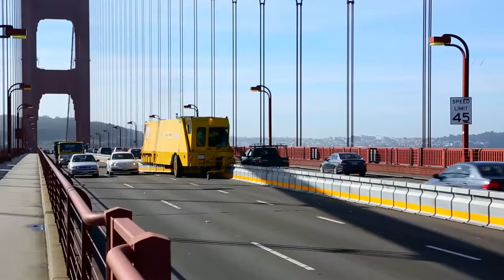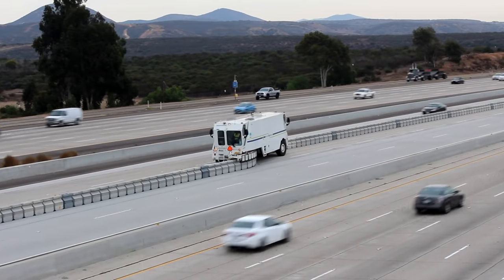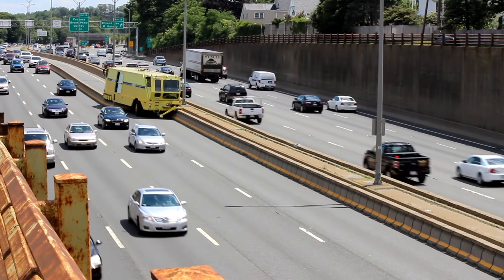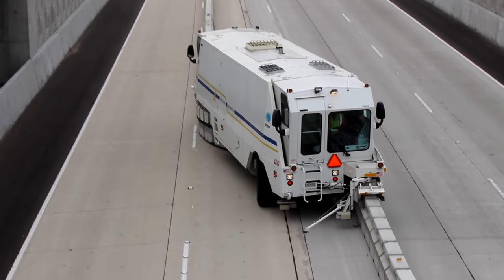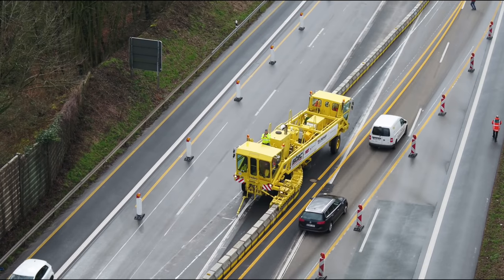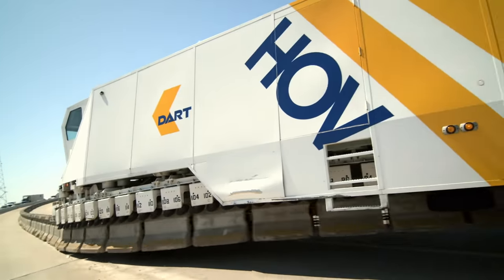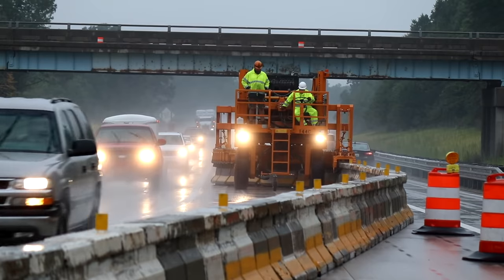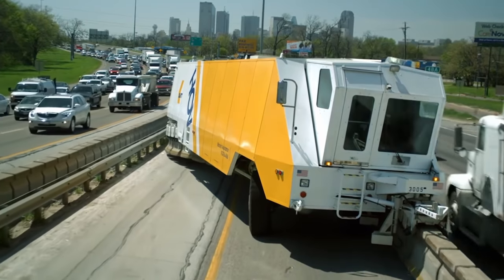Road Zipper for Children | Truck Tunes for Kids | Twenty Trucks Channel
The Zip-Zip-Zip-Zip-Zipper Truck, protecting two-way traffic. Zip-zip-zip-zip-zipping up, the wall from side-to-side. He’s lift-lift-lift-lift-lifting up with strength that’s so fantastic! Switch-switch-switch-switch-switching up, the direction people drive. Kids LOVE these songs about trucks and work vehicles!  Sing along as you watch these amazing Road Zippers in action.

Video footage provided by Lindsay Infrastructure.  Please visit Lindsay here for more information about these incredible machines:

LYRICS
ROAD ZIPPER

The Zip-Zip-Zip-Zip-Zipper Truck
Protecting two-way traffic
Zip-zip-zip-zip-zipping up
The wall from side-to-side
He’s lift-lift-lift-lift-lifting up
With strength that’s so fantastic
Switch-switch-switch-switch-switching up
The direction people drive

The Barrier Transfer Machine
Moves heavy lengths of concrete
Pins them together, creates
A barrier wall, curved or straight

Working hard in construction zones
Helping the traffic to flow
Rearranging lanes rapidly
In bridges, tunnels,

Copyright Hammershark Media LLC 2021
You’re the Road Zipper
A heavy lifter
You’re a lane shifter
Such a sight to see
Oh, you’re a rearranger
A game changer
You're a life saver
Most definitely

The pieces are sturdy and strong
A conveyor moves them along
Their top is shaped like a T
Makes grabbing them a little more easy

One pass can move 30 feet
Placed down without hurting the street
They work so efficiently
Wave hello and say

A heavy lifter
A game changer
Most definitely

The Zip-Zip-Zip-Zip-Zipper Truck
Protecting two-way traffic
Zip-zip-zip-zip-zipping up

Pick it up
Put it down
Keeping drivers safe and sound
Move it left
Move it right
Keeping traffic nice and tight

Pick it up
Put it down
Move it left
Move it right

The Zip-Zip-Zip-Zip-Zipper Truck
Protecting two-way traffic
Zip-zip-zip-zip-zipping up

A heavy lifter
A game changer
Most definitely